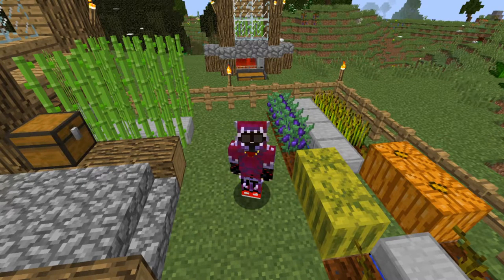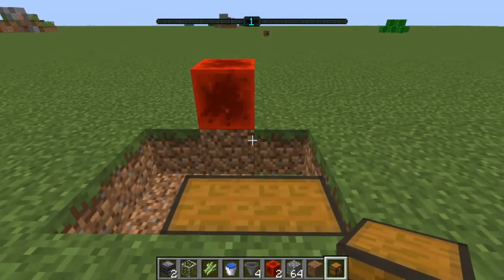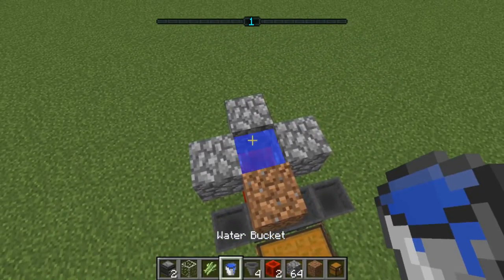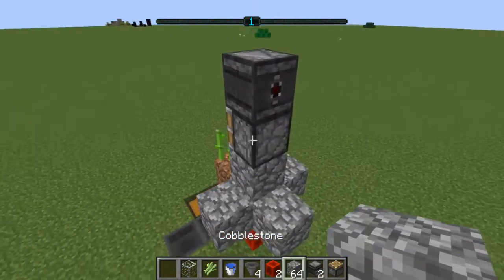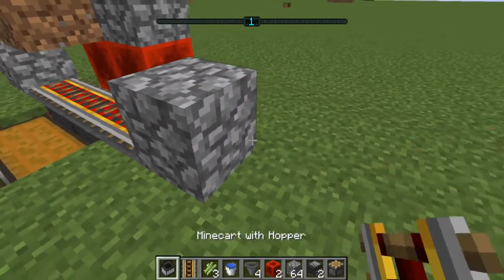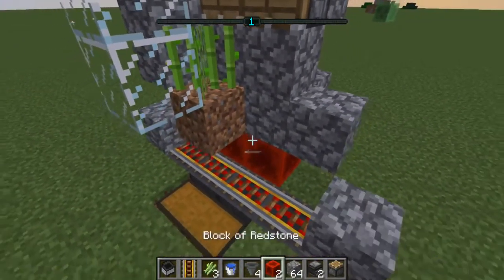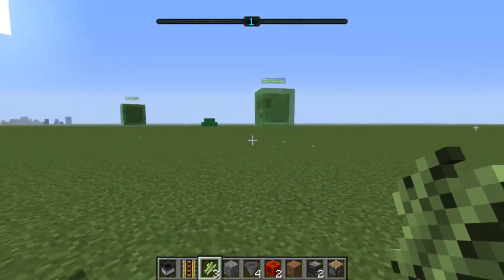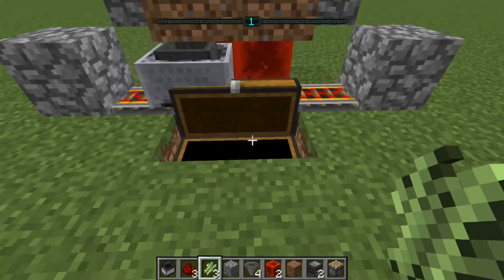Sugar Cane Farm Versions 1.12+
I thought it would be a good idea to do a Sugarcane Farm tutorial. Let me know was it helpful or not? What could I have done better?